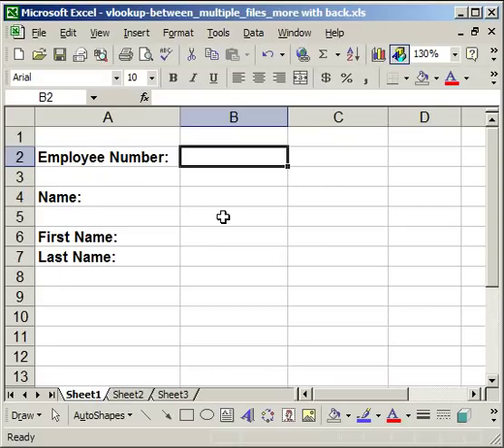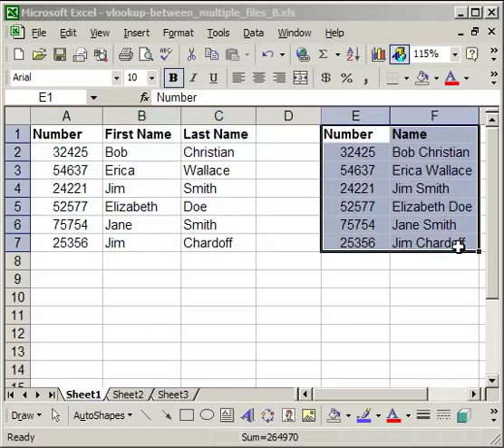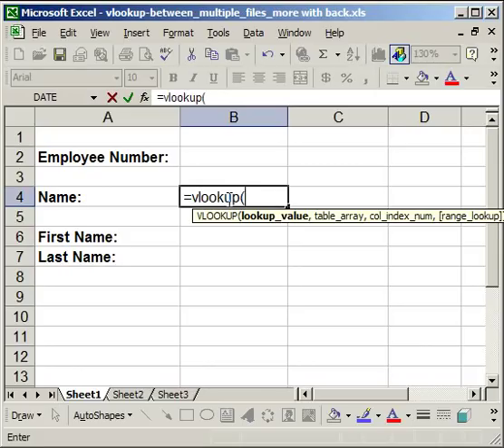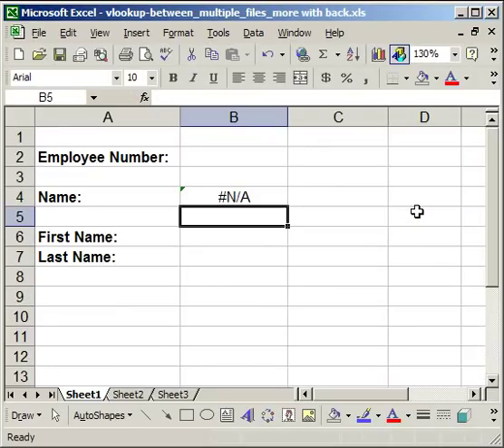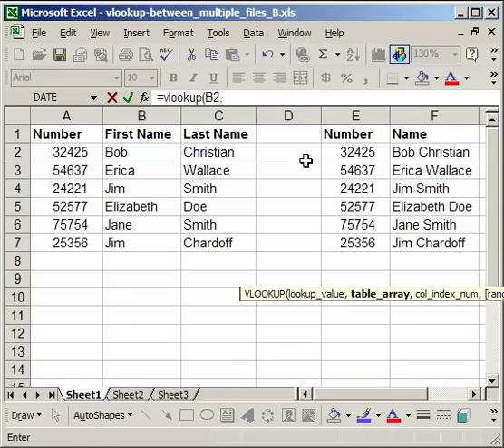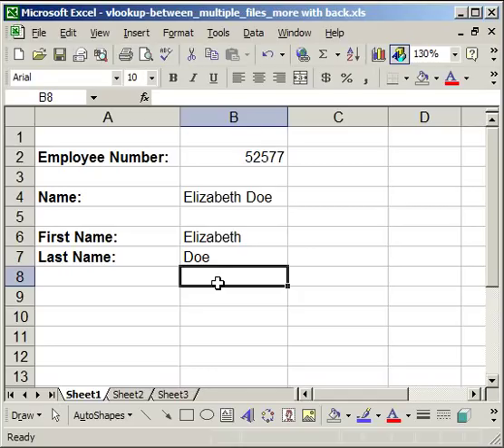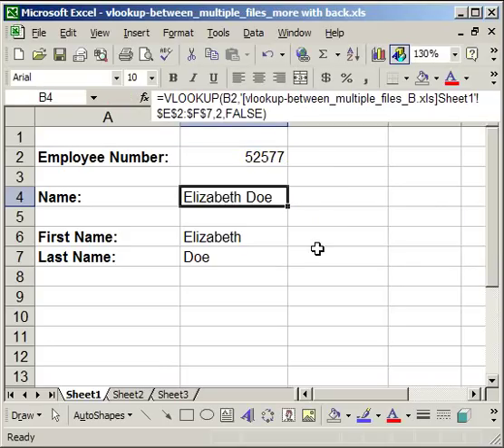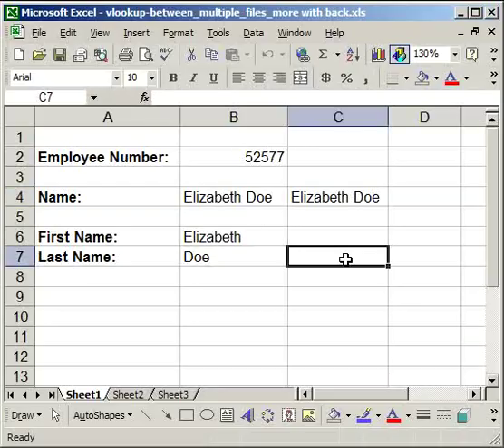VLOOKUP Between Separate Workbooks and Worksheets in Excel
This will teach and show you how to use the vlookup function between separate worksheets and workbooks in excel.

You will learn how to use the vlookup to search through lists in closed workbooks and in separate excel files.

To follow along with the excel spreadsheet seen here and to find more excel stuff including free macros, keyboard shortcuts, and a forum, go to:

TeachExcel.com